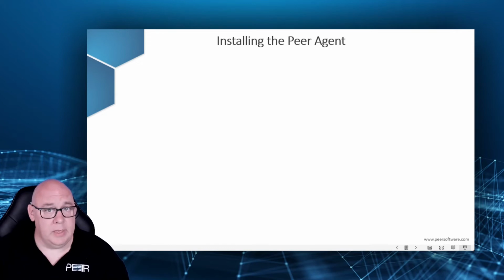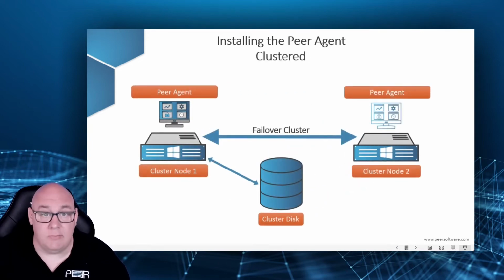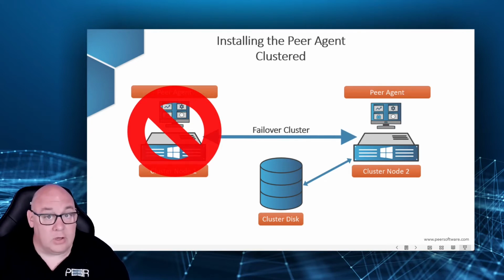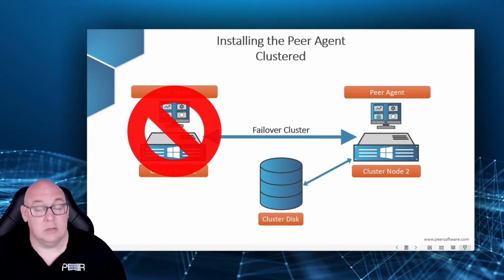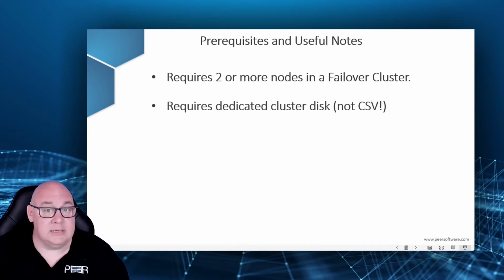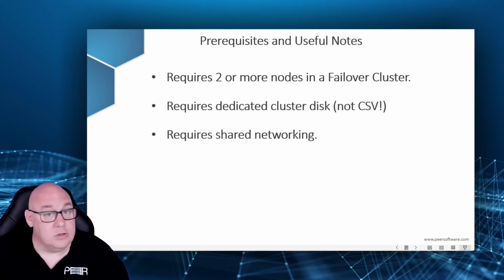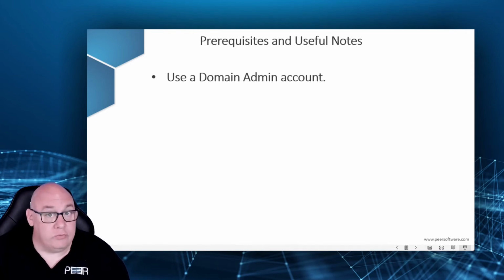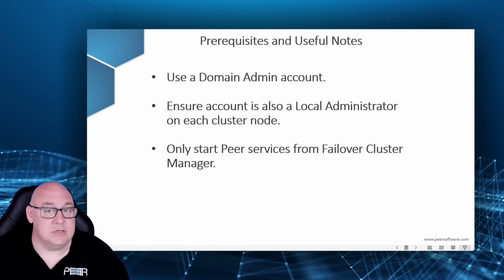Introduction to clustering the Peer Agent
Hello and welcome to this video series on clustering the Peer Agent. We’ll run through the steps required in my lab, but first, here are a few important things to know.

First, clustering the Peer Agent is optional.

You don’t have to do this, and could quite easily run with a standalone installation instead, but if the computer hosting the Peer Agent goes offline because of a failure, or because some maintenance is required, installing the Peer Agent in a clustered environment allows it to be spun up automatically on another member of the cluster, also known as a cluster node. This removes the single point of failure that comes with only running it on a single, standalone Windows Server.

When a failover occurs, the PeerGFS jobs will automatically be restarted on another node, and will use the same job configurations, logs, IP addresses and so on. After a brief period, each Peer Agent will reconnect with the Peer Management Centre and all jobs set to auto-start will begin.